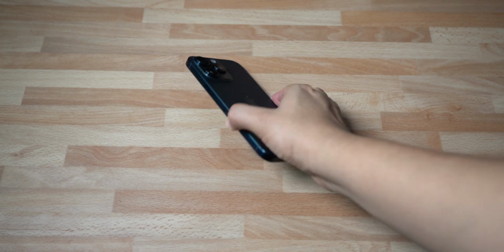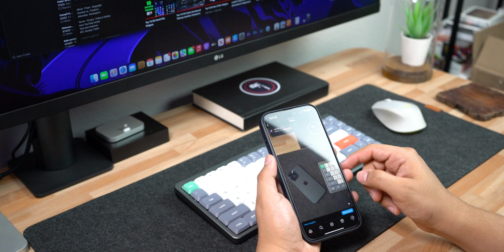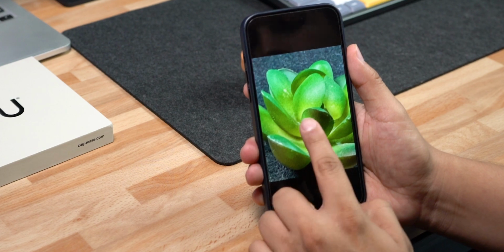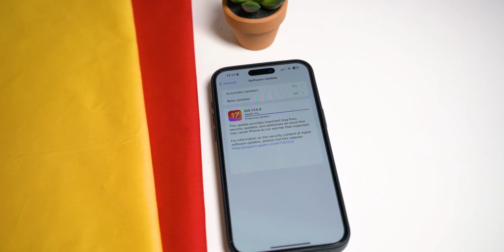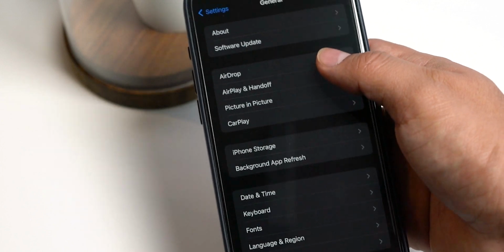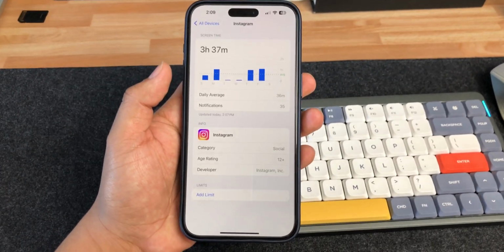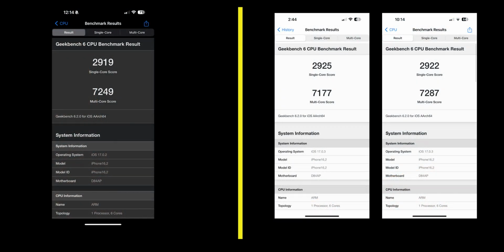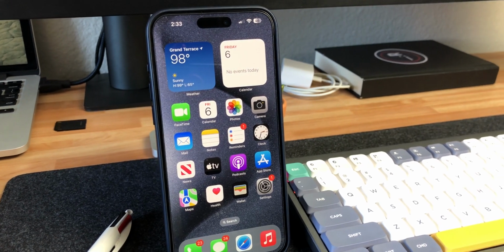How to Fix iPhone 15 Pro From Overheating:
Apple rolled out iOS 17.0.3 to address the ongoing overheating issues with the iPhone 15 Pro and 15 Pro Max. Did any of you experience your phone running "warmer than expected" aka too hot ?

Here's a bit more info on my device if anyone is interested .

Blue Titanium
1TB Storage Capacity
iOS 17.0.3

More Videos YOU might be interested in!

Where I get my cool music!